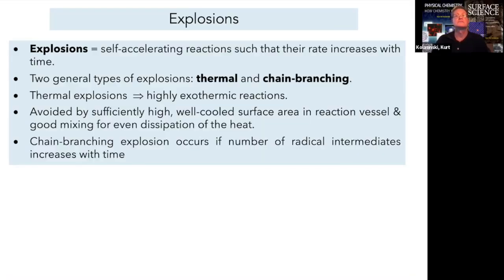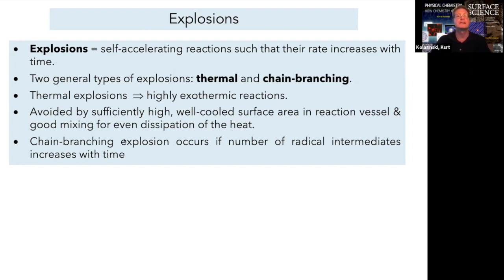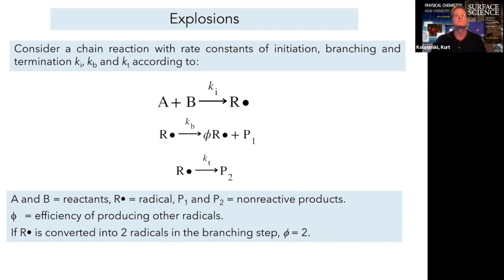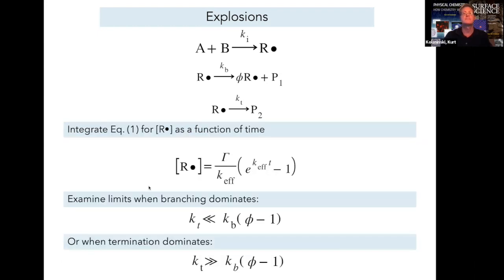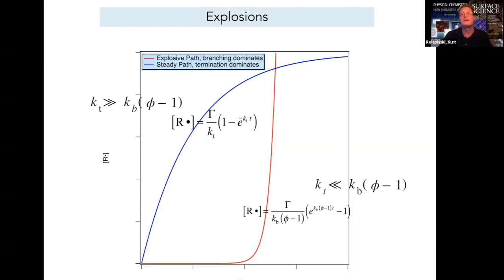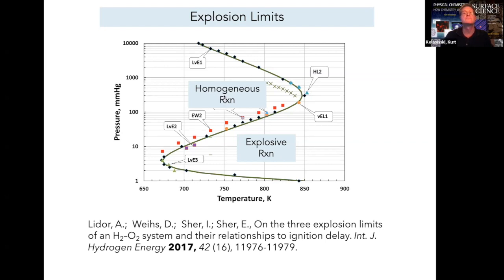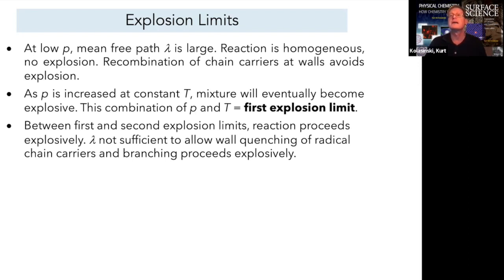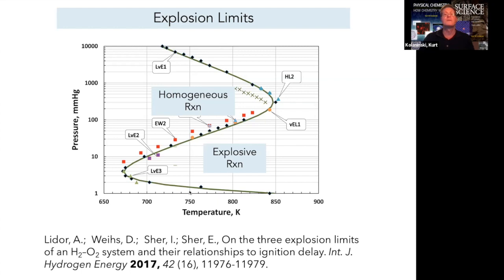Ch 18 Explosions and Explosion Limits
This video examines the kinetics of chain branching reactions to determine when explosive conditions occur and how to prevent them.